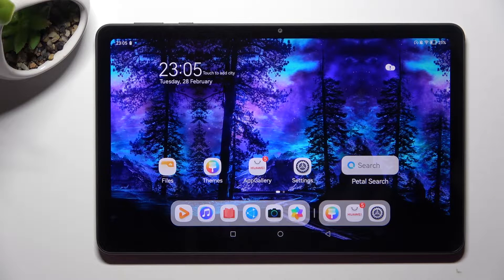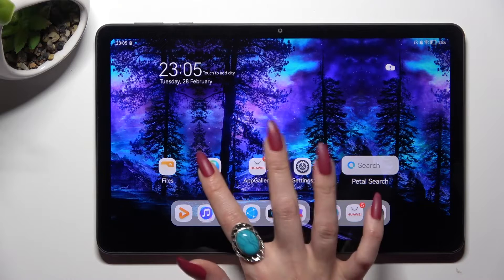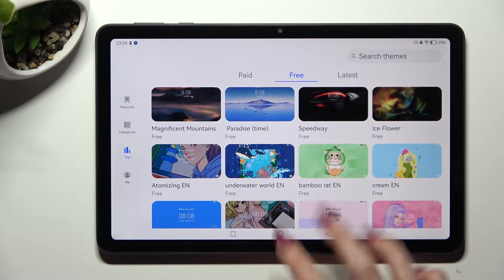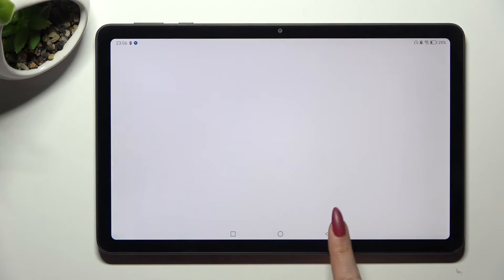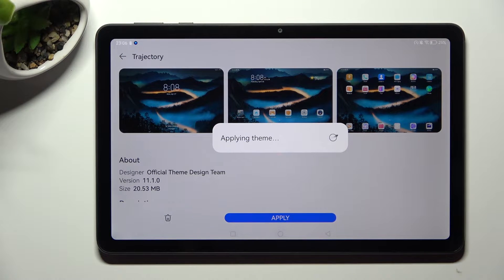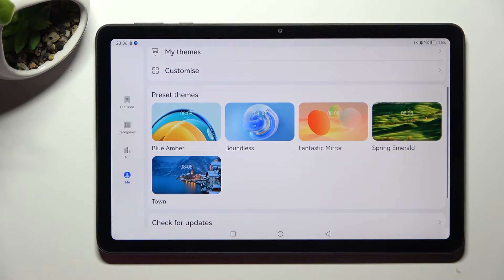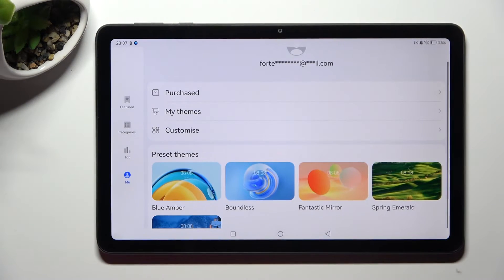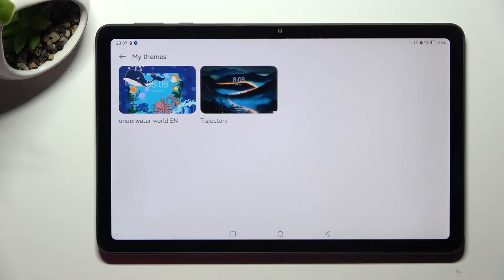How to Apply New Theme in Huawei MatePad SE - Device Theme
In this short video, our expert will show you how to pick New Username for Huawei MatePad SE! After following all instructions properly you’ll be able to really easily access settings in which changing the device name is possible. So, if you want your tablet to be visible under a different nickname, then look up, follow all steps from above, and let’s begin!

How to Change Device Theme in Huawei MatePad SE? How to Refresh Device Theme in Huawei MatePad SE Mobile? How to Personalize Device Theme in Huawei MatePad SE Smartphones?